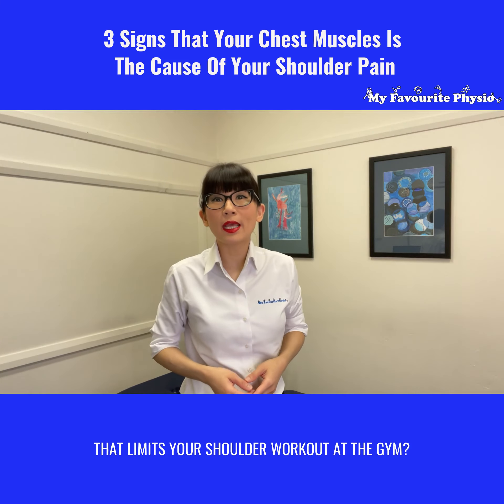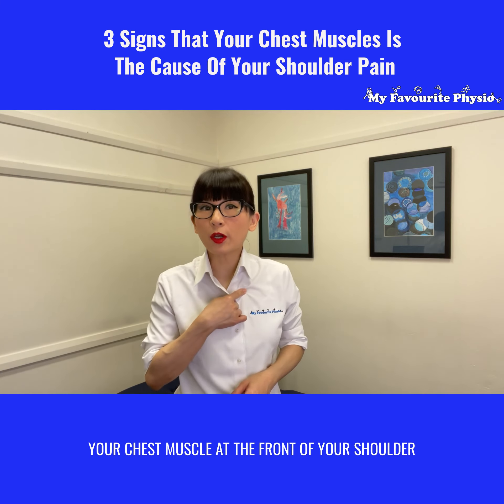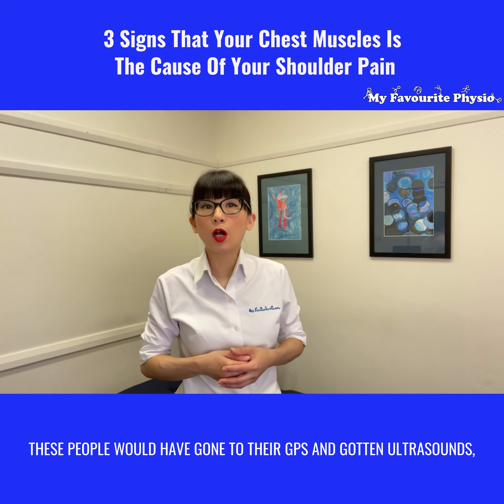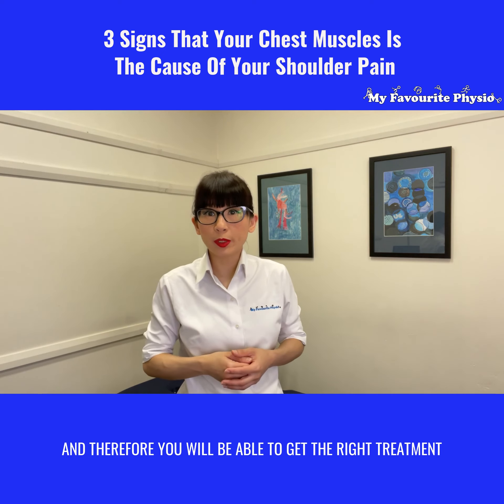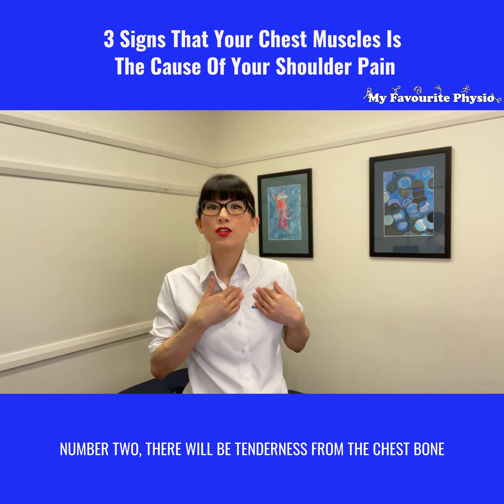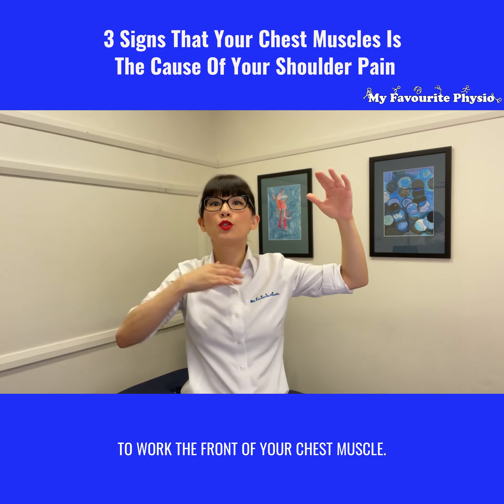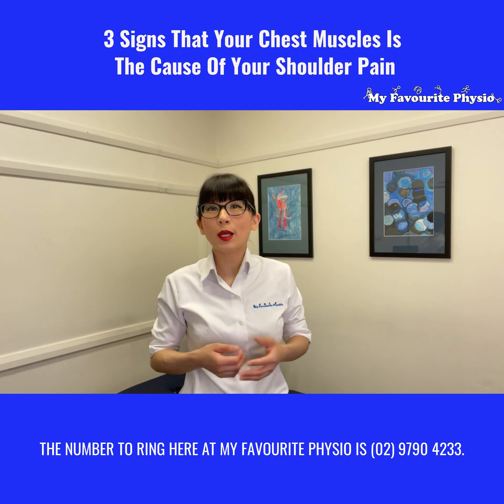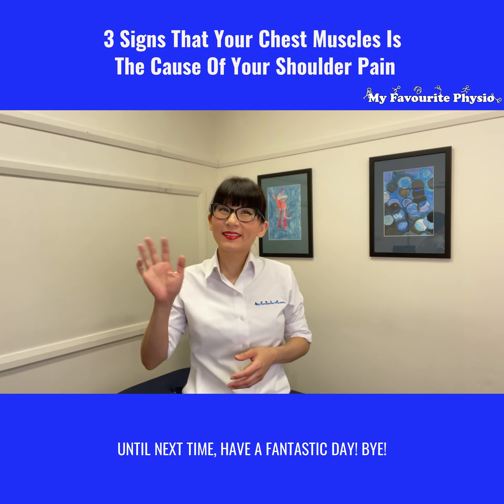😲😲😲3 Signs That Your Chest Muscles Is The Cause of Your Shoulder Pain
🥴Experiencing shoulder pain that is limiting your shoulder workout at the gym
😬Had ultrasound scans of your shoulder and it’s all normal but you still have shoulder pain

Check Out The Video below👇👇👇
To see Neesha, our Expert Physiotherapist 🤓 discuss 3 Signs that your shoulder pain is coming from your chest muscles at the front 😲

If you have persistent Shoulder😣Pain and would like help to overcome that shoulder pain to get back to active living, ring My Favourite Physio 📱on to speak to one of our Expert Physiotherapists 🤓to find out how we can help you or PM us on facebook or Instagram.